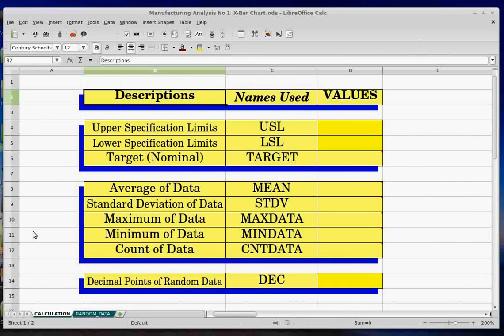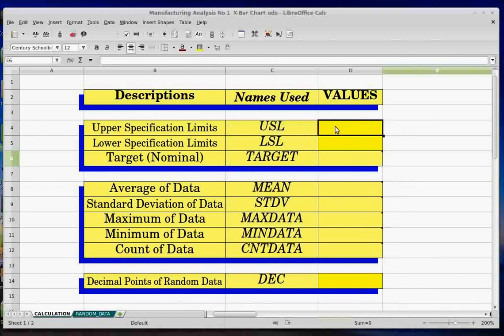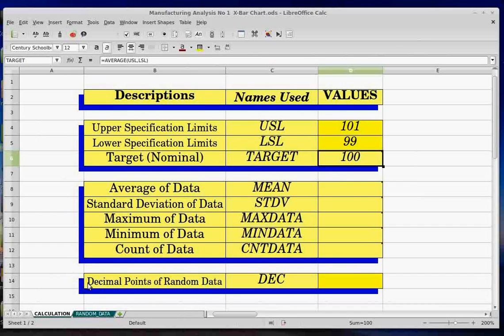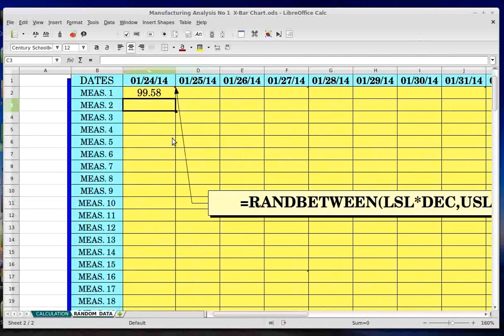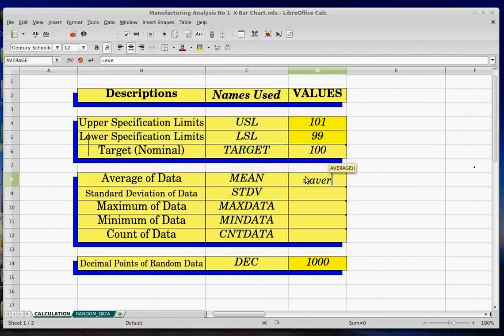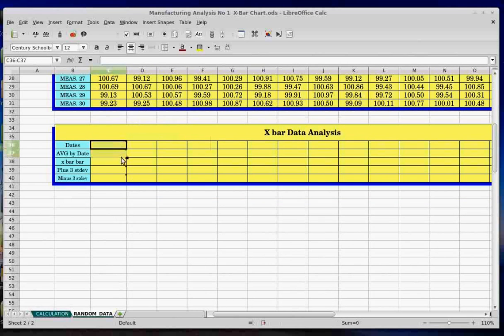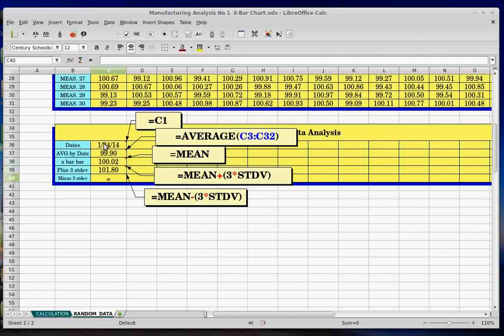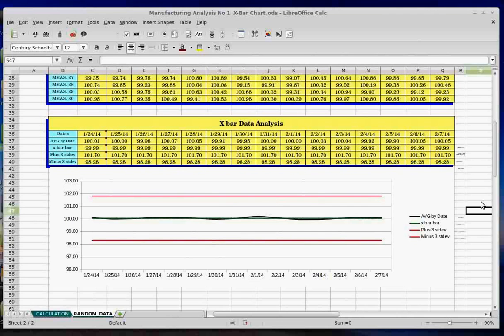Manufacturing Analysis No 1 X BAR Chart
X-Bar Charts are used to monitor a set of measurements over time to evaluate the manufacturing processes.  These measurements could be Lengths in Millimeters or Inches, Specific Gravity, weight, temperature, physical, electrical, and just about any other measurement that can be obtained can be used for manufacturing troubleshooting.  This along with other analysis can be used to catch unexceptable product manufacturing before it becomes catestrophic. Please leave comments on improvements or other analysis types you would like to see.